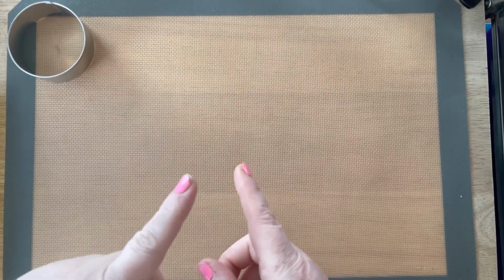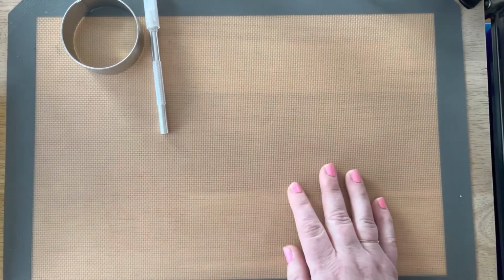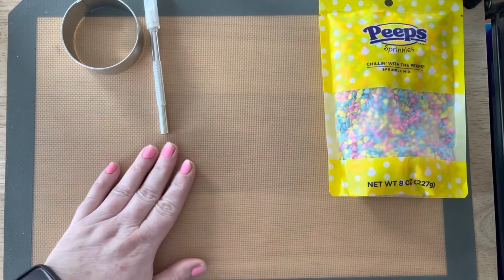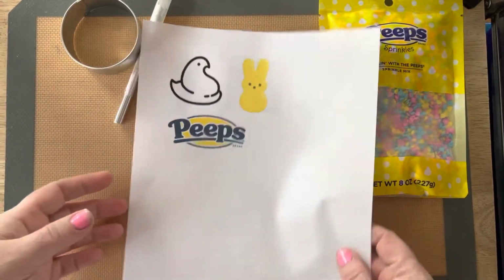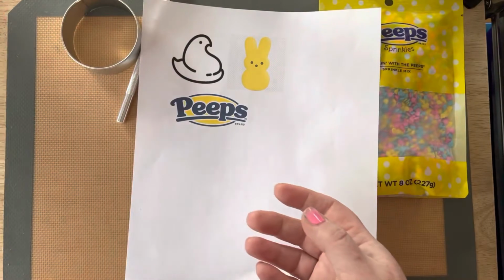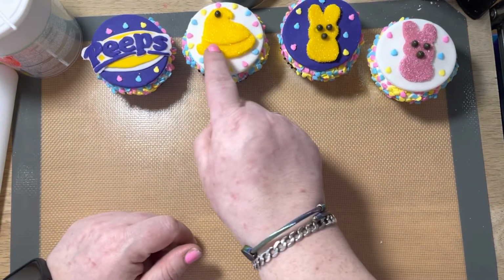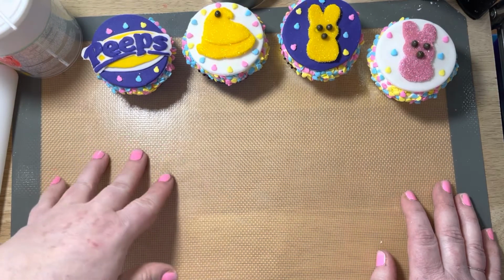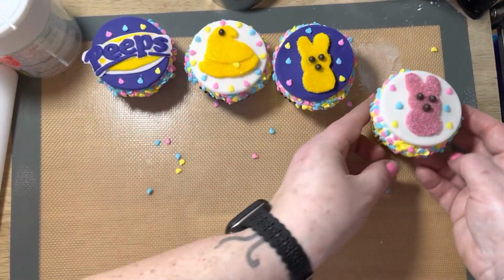Peeps Cupcake and Peeps Sprinkles (4-2022)